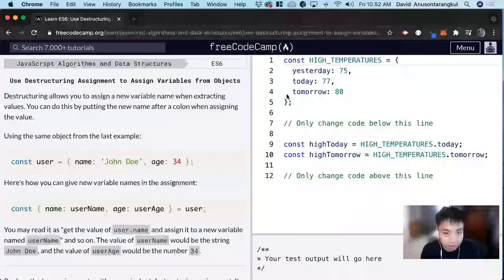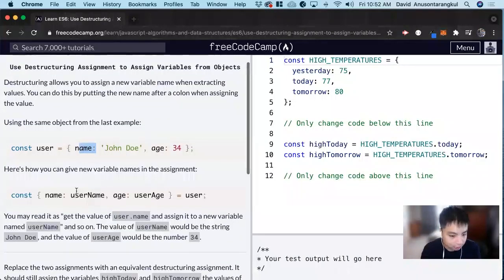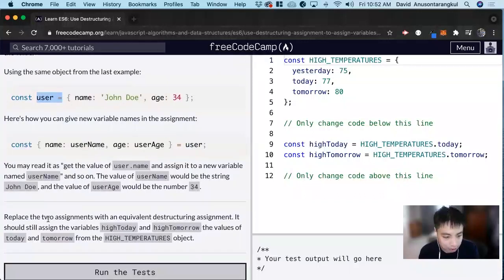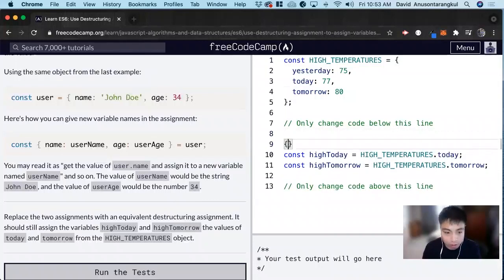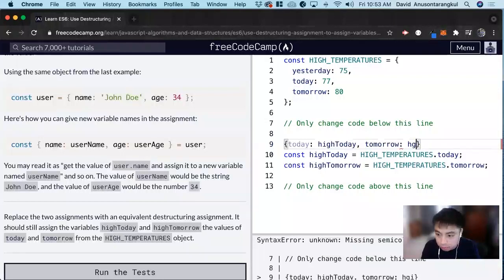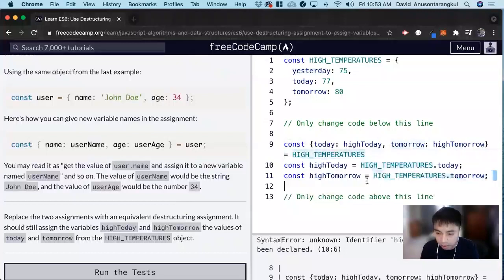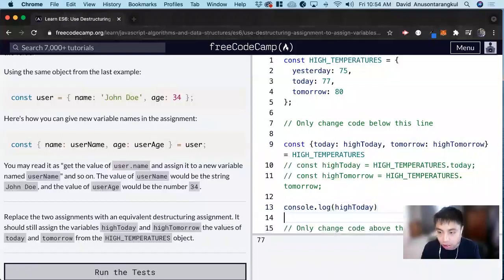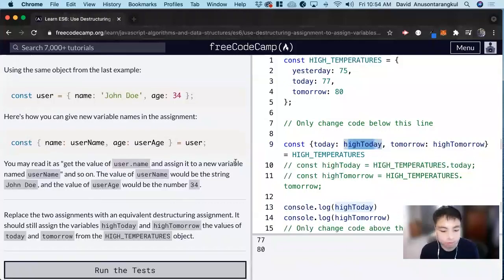Use Destructuring Assignment to Assign Variables from Objects (ES6) freeCodeCamp tutorial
Certification: JavaScript Algorithms and Data Structures
Course: ES6
Lesson: Use Destructuring Assignment to Assign Variables from Objects
freeCodeCamp tutorial

In this lesson, we learn about destructuring assignment to assign variables from objects.